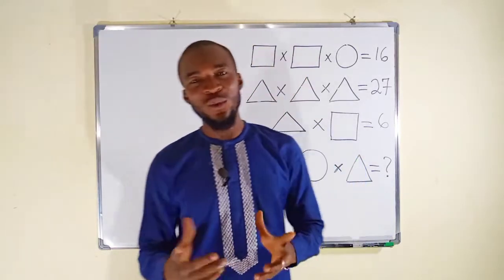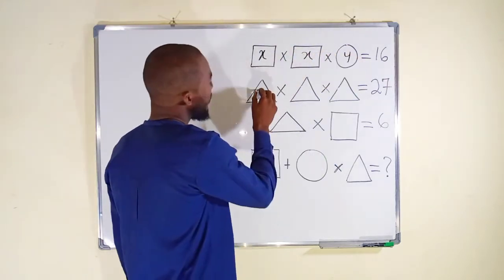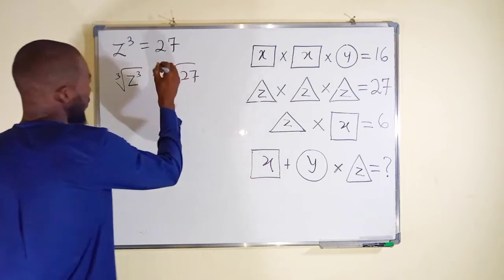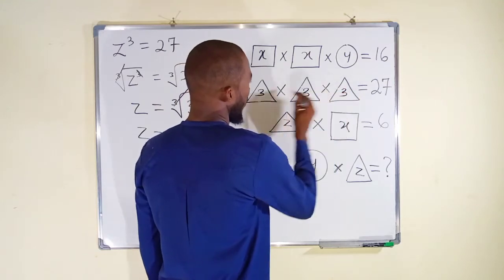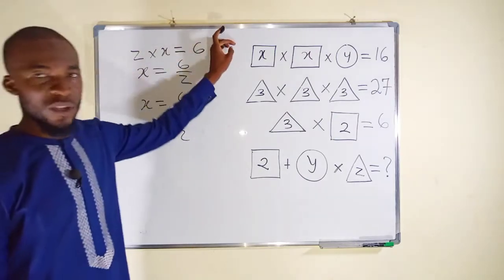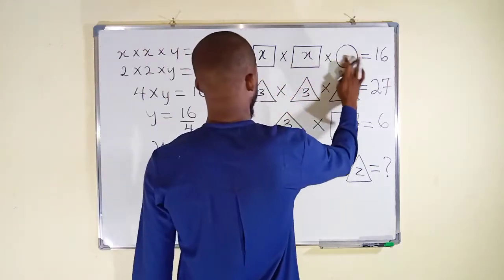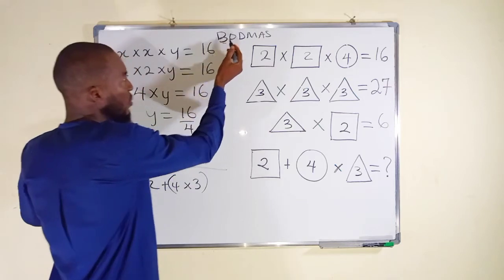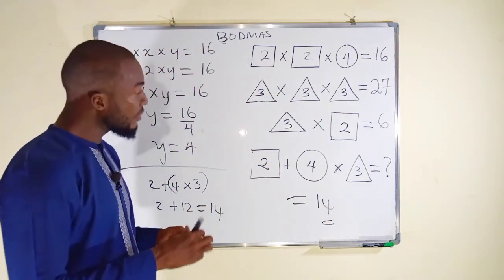PUZZLES | Plane Shapes as Variables